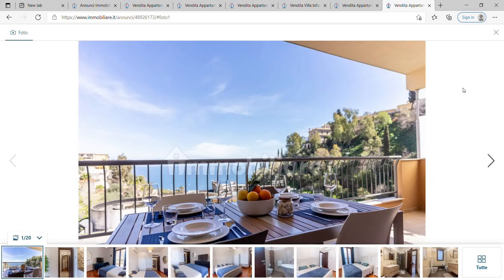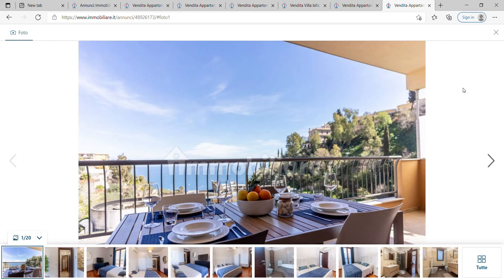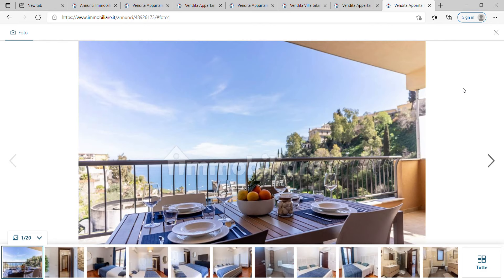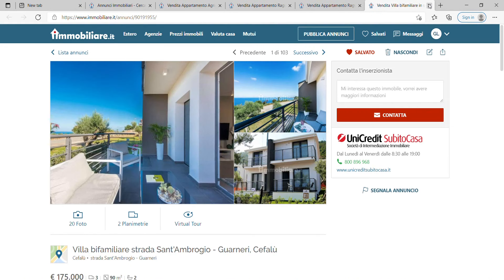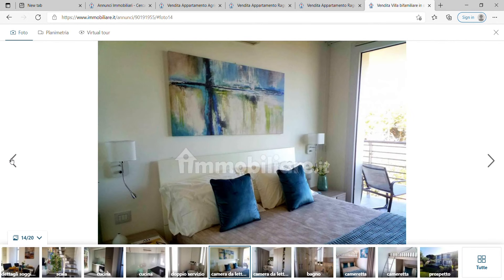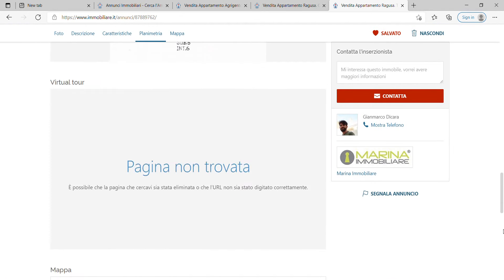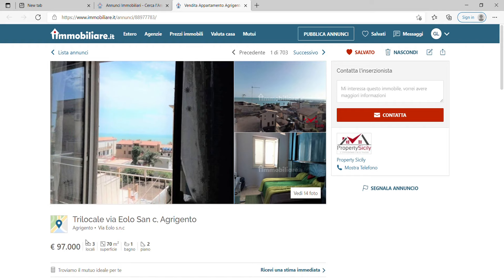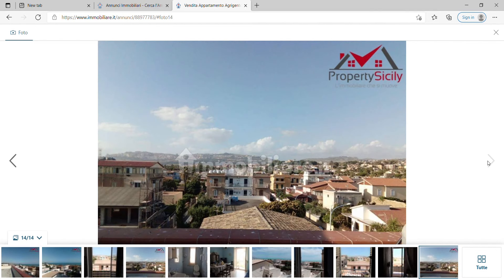Sicily Italy Coastal Real Estate/Property Analysis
Buying real estate in Sicily Italy can be a rewarding experience. In previous videos I have covered real estate in Naples, Rome, Turin, Milan and many parts of Calabria. In this video I will cover four locations in Sicily by the sea. The most expensive property location I cover is Taormina and the least expensive San Leone near Agrigento. As in other parts of Italy prices have come down in most areas of Sicily so if you want a lifestyle purchase on the island (with perhaps some income from Airbnb) now could be a good time to buy.